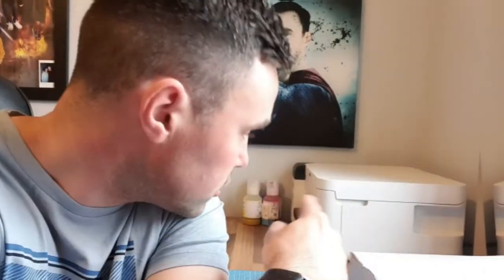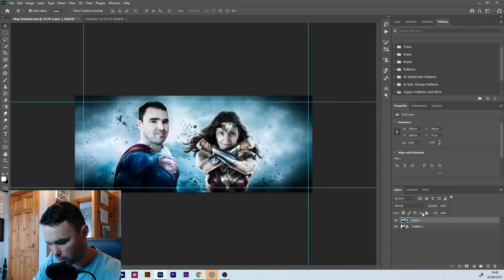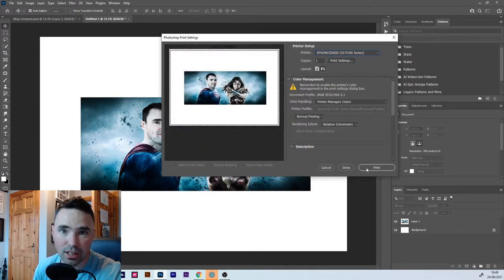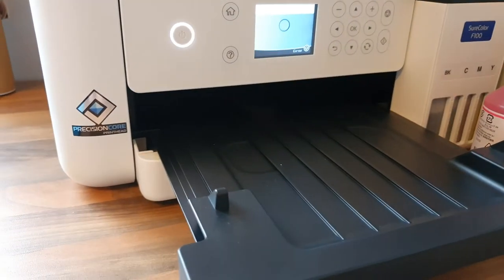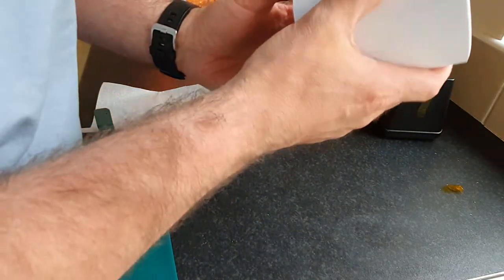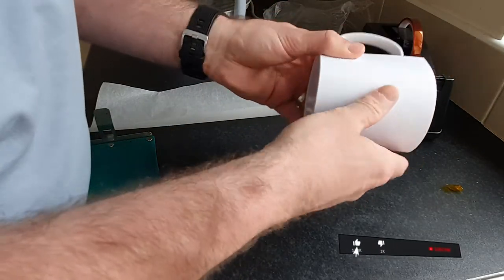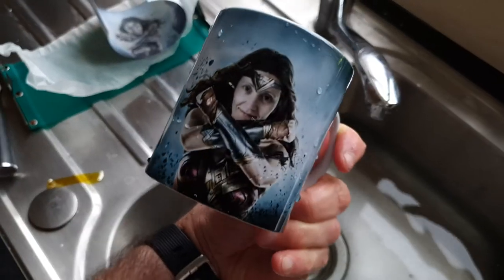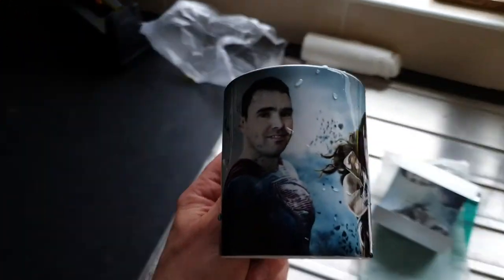My New way of Sublimating Mugs - Better than a Mug Press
When it came to sublimating mugs, I got tired of the substandard results I was getting from my mug press so done some research, looked up lots of forums, and decided to try the Halogen oven method.

And you know what... it's way better! A little bit slower but no faded edges like on a mug press machine!

I actually took the mugs of my website as I could end up going through two or three mugs at a time trying to get it correct on the mug press (yes, I'm sure there are better mug presses out there than the one I was using) but it was always a heart in your mouth moment when I had to peel off the sublimation paper to see what had transferred to the mug.

I would say my success rate of having satisfactory results on the mug press was around 25-30%.
With the Halogen oven, designing and making mugs is enjoyable again. I'm confident that what I design will transfer with almost 100% accuracy to the mug.

So, long story short, or... just a sneaky way of sticking in some keywords, sublimating with the Halogen Oven is way better!

Amen to the Halogen Oven :-)